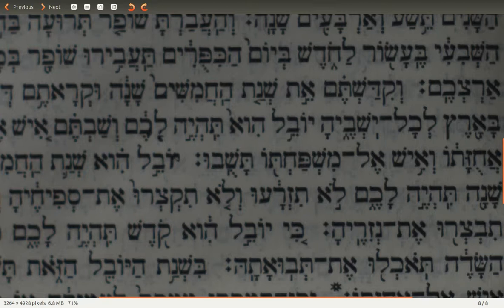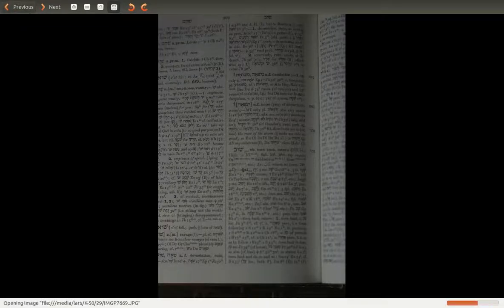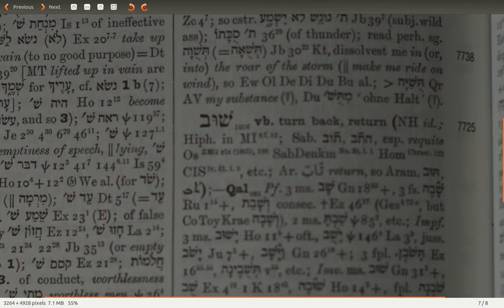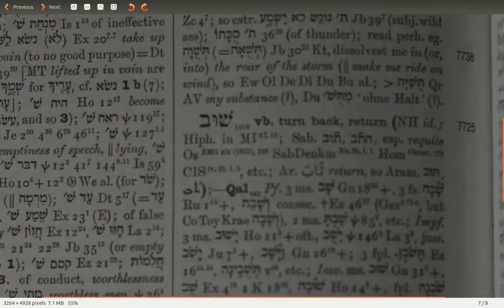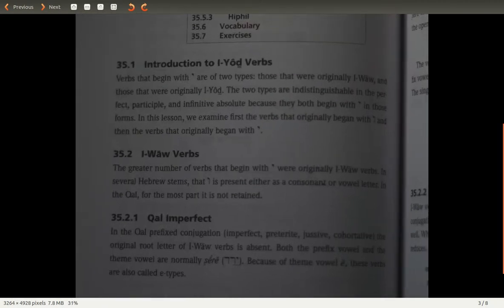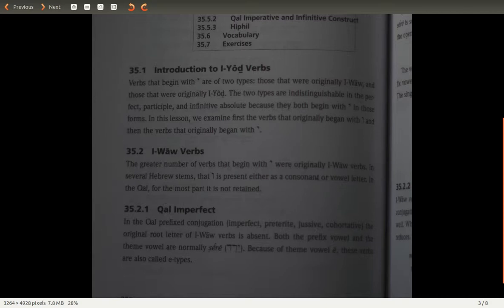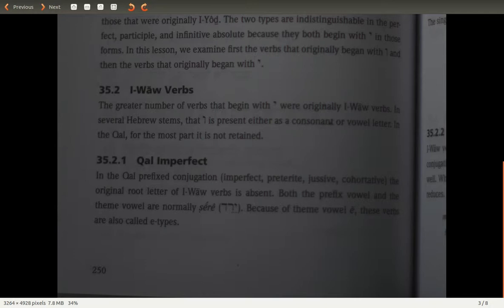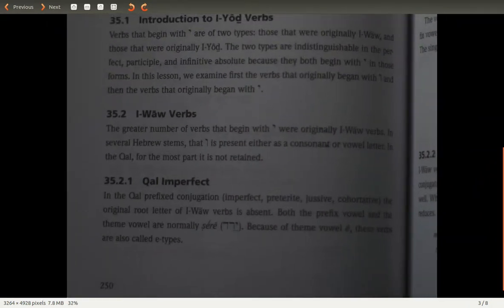A Hebrew Grammar Lesson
The translation of Leviticus 25:10 in all the modern bibles is incorrect. The translation of "return" instead of "rest' from at least 1500 AD is problematic, but not trivial because it is used as the basis for Freemasonry, Zionism, and hence the overarching foreign policy of the Anglo American Empire. The Gematria based on the false translation used to justify the establishment of the state of israel,in 1948, must be incorrect if the transl;ation is incorrect,, needless to say that gematria is insane babble. The theology of the missing wav, (six million missing) cannot be correct in anyway. not to mention that it is dribbling lunacy. This stuff is something one would expect from a gibbering maniac in a straight jacket in a padded cell, but a little money in the right hands and voila it becomes government policy. . Jesus said "not one jot or tittle will pass from the law until all is fulfilled"